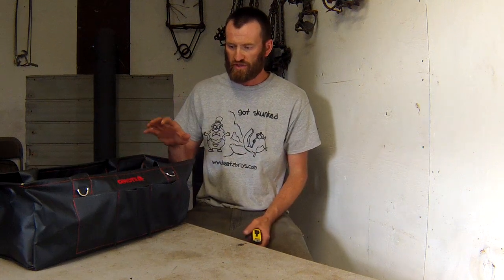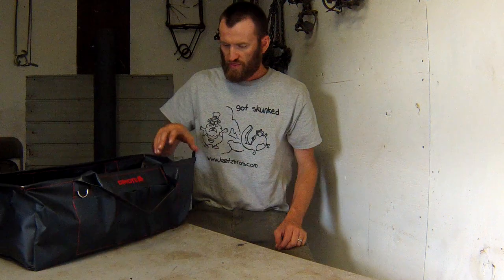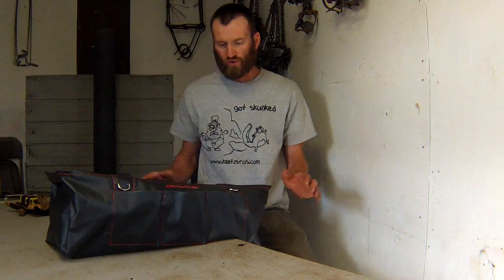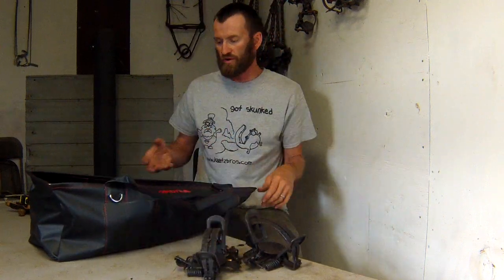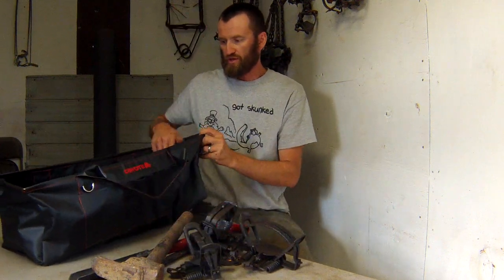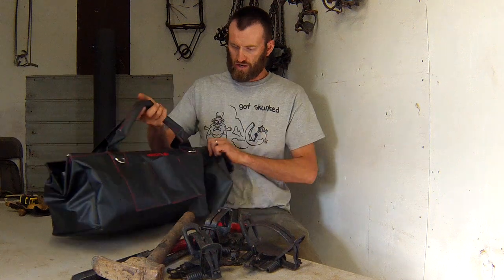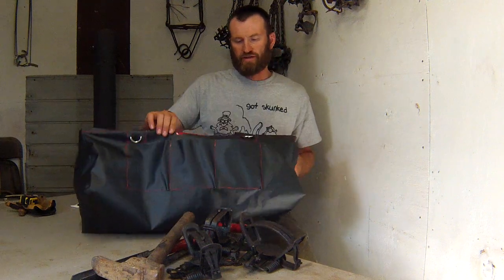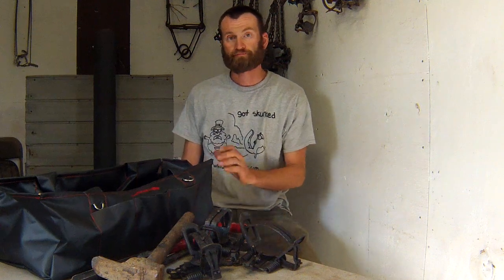CTS Shortliner Trapping Bag Review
In this video I review Kris Pope's Shortliner Trapping Bag.  Should be a good addition to the coyote trapline!